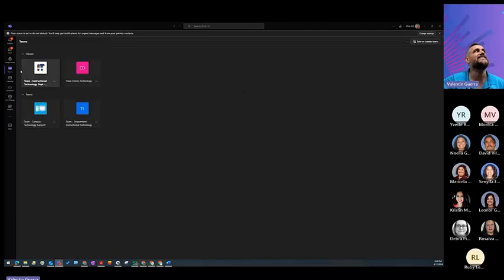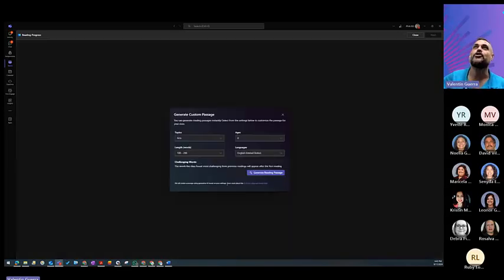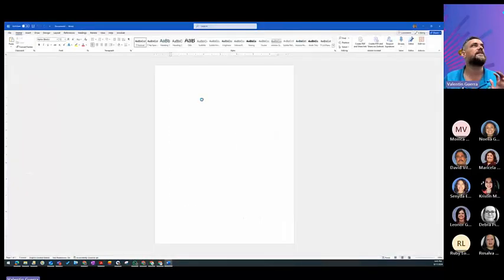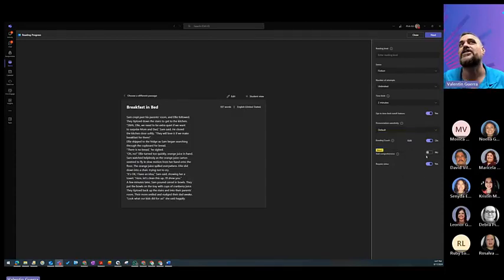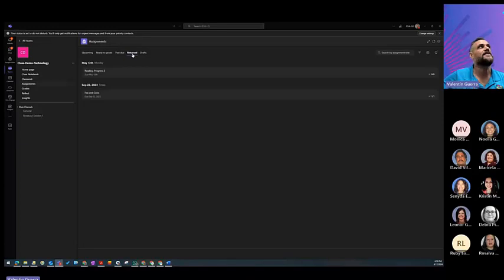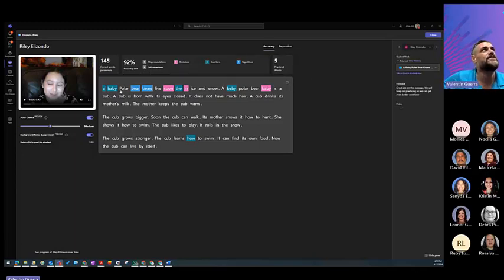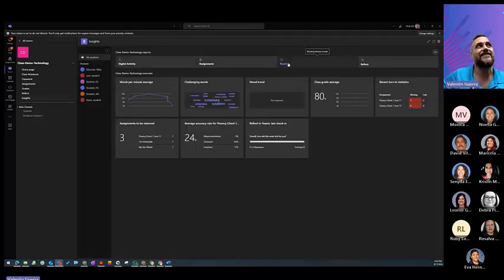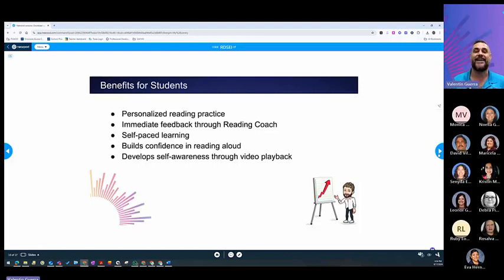Reading Progress Training - Live on app only version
This part of the session dives in directly into the app without going to the slideshow presentation.